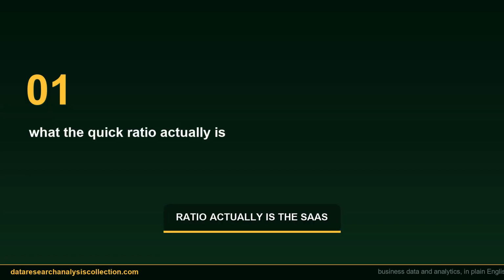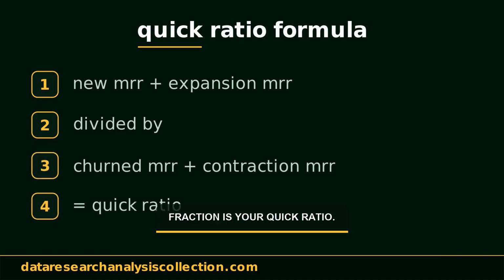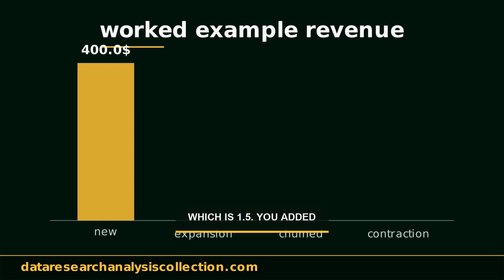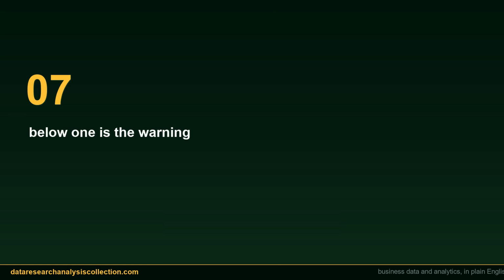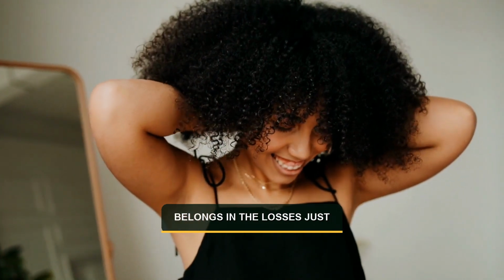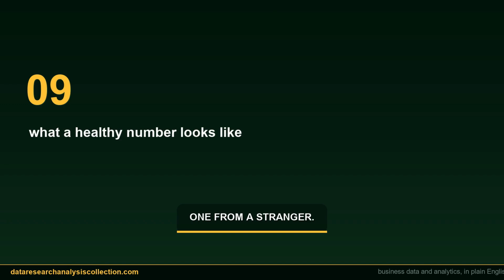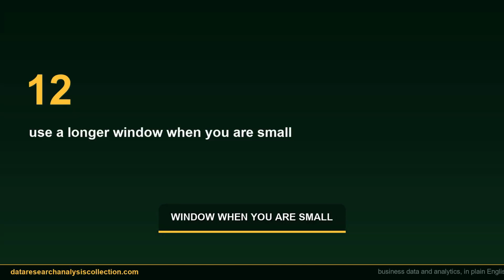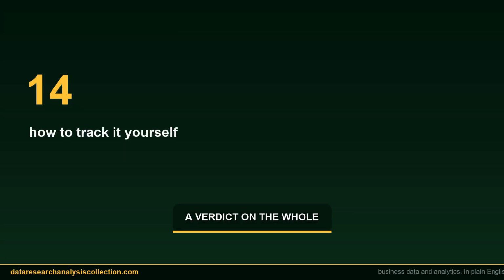The SaaS Quick Ratio: Are You Growing Faster Than You Are Churning